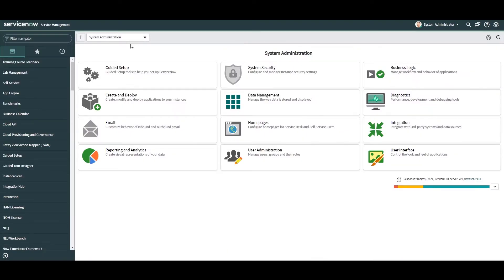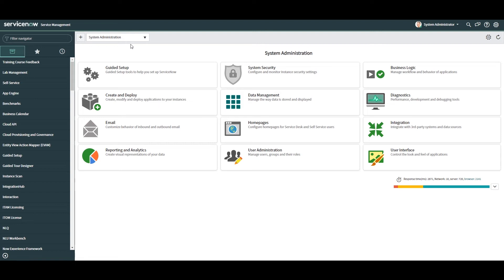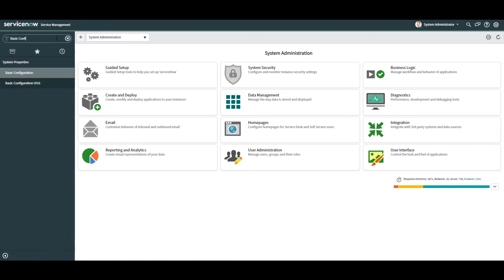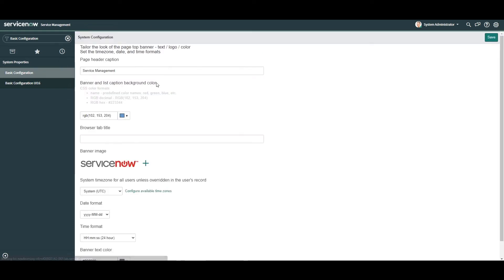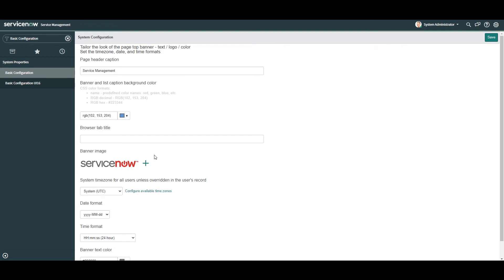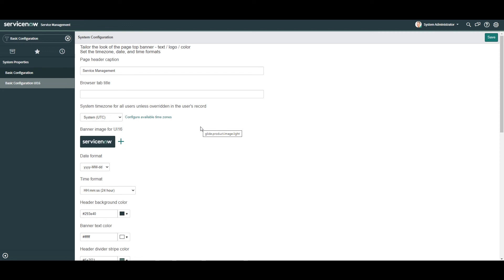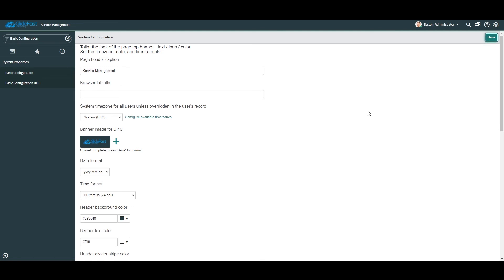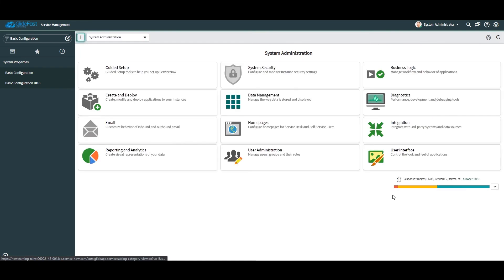How to Change Your Company Logo in ServiceNow | ServiceNow Tutorial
In this ServiceNow Tutorial, Technical Consultant Laurence Tindall gives a demo on How to Change Your Company Logo in ServiceNow.

You can use the Basic Configuration UI16 module to brand your instance with your company logo and colors and set basic system defaults. This place is the best starting point if you are setting up your instance for the first time or if you have recently enabled UI16.